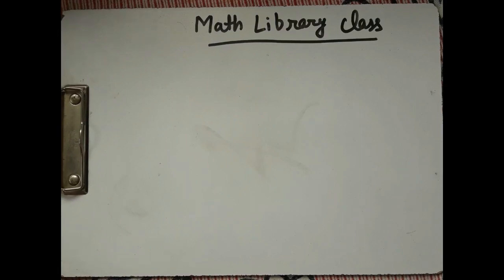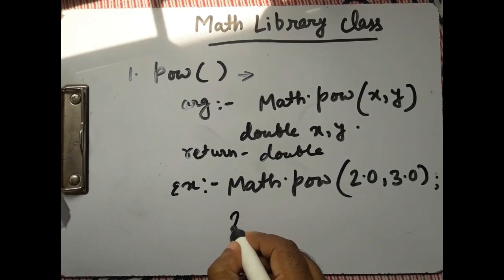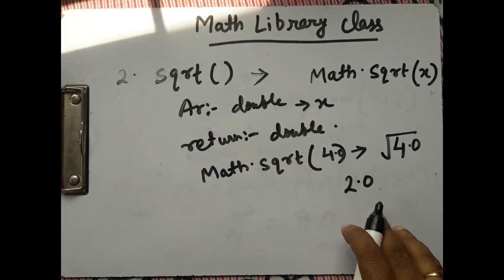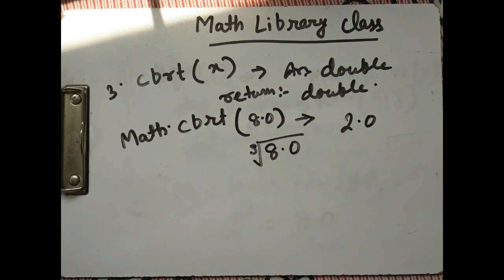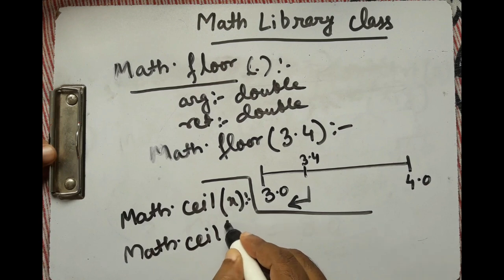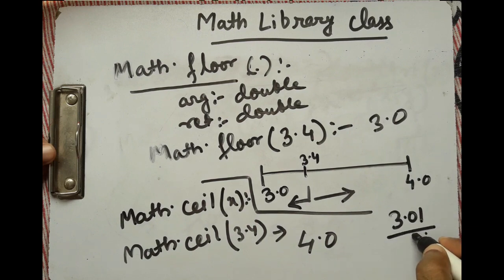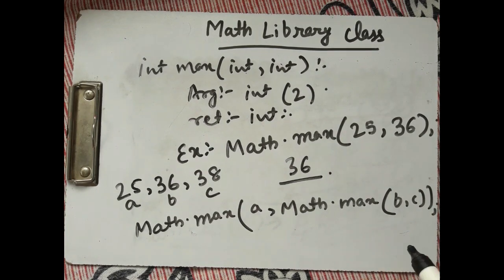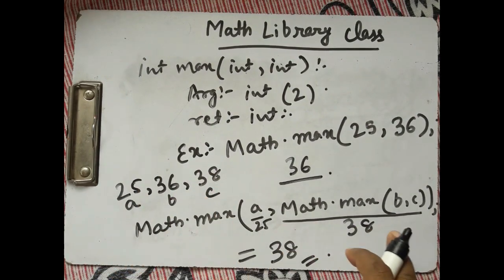Mathematical Library Methods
Different Math class functions:
1 pow()
2 sqrt()
3 cbrt()
4 floor()
5 ceil()
6 max()
7 min()
8 random()